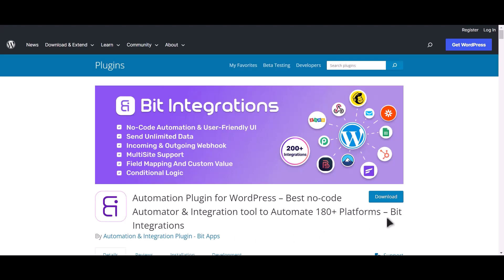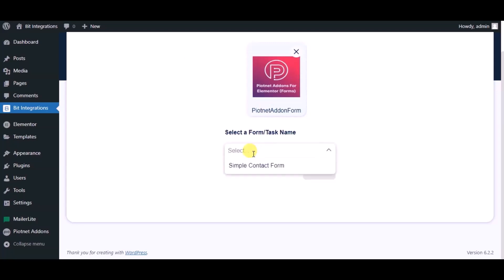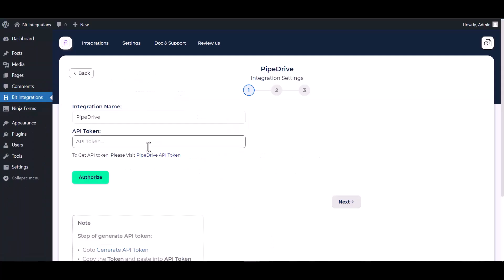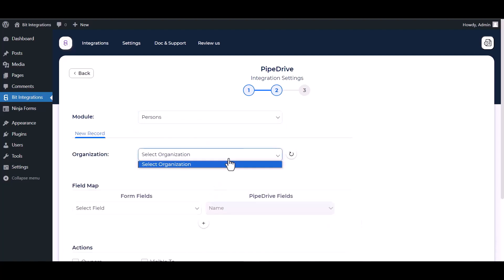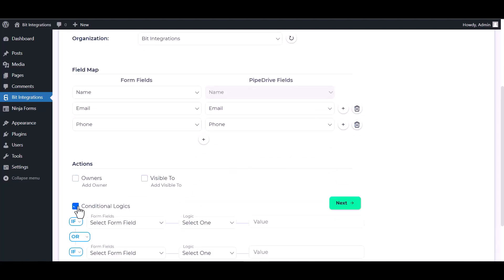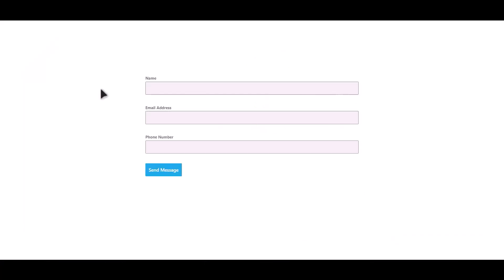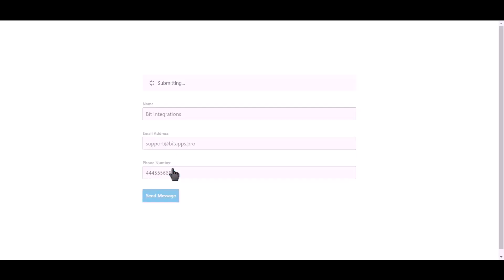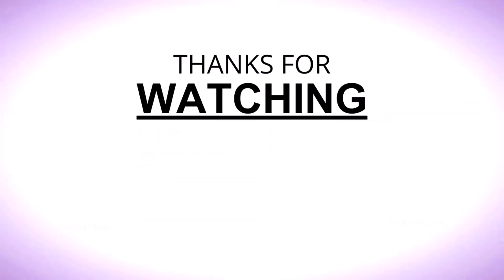Integrating PAFE Form with Pipedrive | Step-by-Step Tutorial | Bit Integrations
🔗 Ready to supercharge your CRM strategy? Immerse yourself in our comprehensive tutorial showcasing the flawless integration of Piotnet Addons For Elementor Form with Pipedrive, a top-tier CRM platform. Discover the simplicity of connecting these two powerful tools through the Bit Integrations WordPress plugin.

Embark on a guided journey as we break down the step-by-step process of integrating Piotnet Addons For Elementor Form submissions with Pipedrive, enabling you to leverage form data for more efficient CRM management. Bid farewell to manual data handling and usher in automated workflows for heightened CRM efficiency.

Key Highlights:
✅ In-depth tutorial on seamlessly integrating Piotnet Addons For Elementor Form with Pipedrive using Bit Integrations for WordPress.
✅ Harness the potential of your form data to optimize customer relationship management with Pipedrive.
✅ Elevate your CRM strategy through streamlined automation and increased productivity.

Ready to revolutionize your CRM approach?

Whether you're a business owner, marketer, or CRM enthusiast, this integration empowers you to seamlessly merge Piotnet Addons For Elementor Form with Pipedrive. Watch now to revolutionize your CRM efforts!